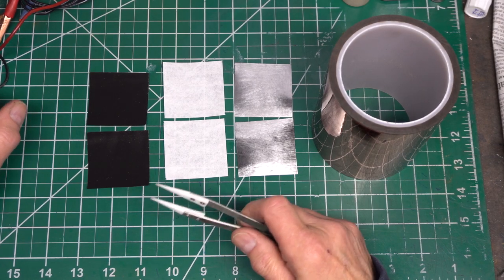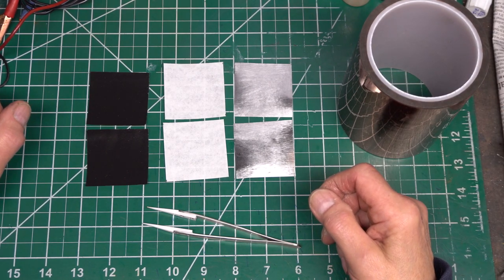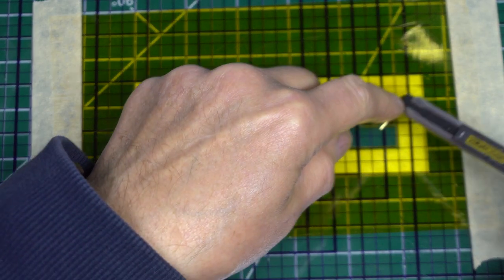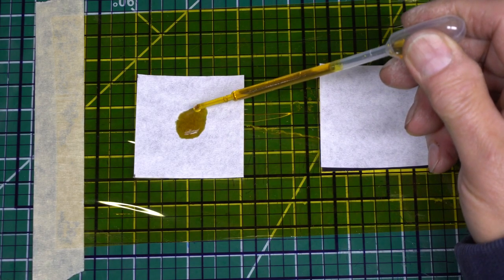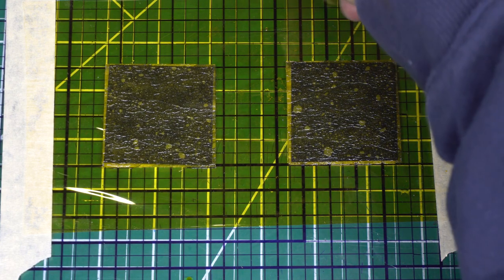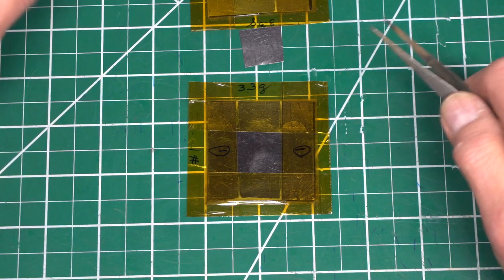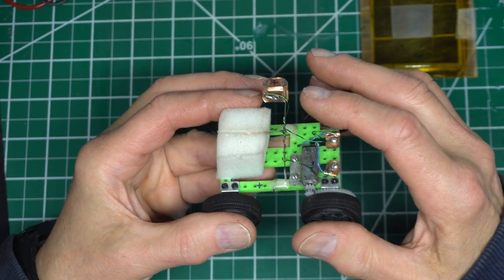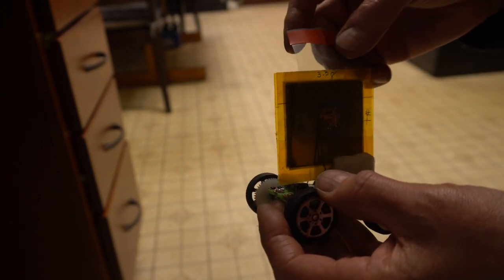Iron/Carbon Battery Powered Electric Vehicle Reaches Higher Speed with New Cell Configuration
A new battery case design is described that allows multiple Iron/Carbon cells to be stacked in a series configuration. The increased voltage results in increased top speed of the electric vehicle.